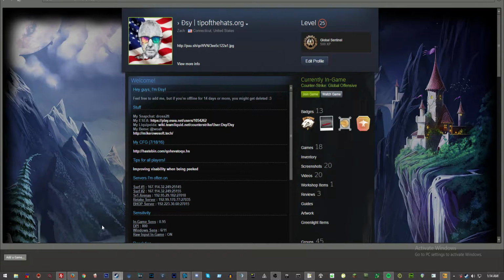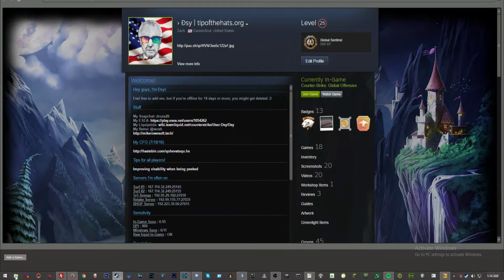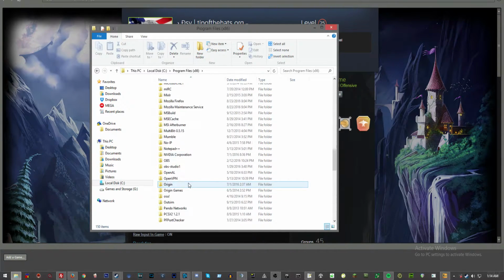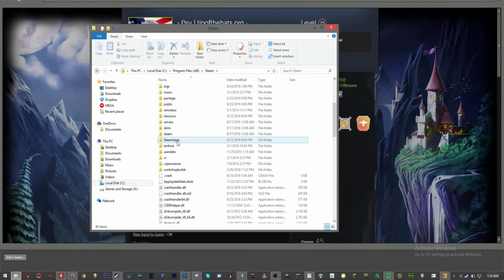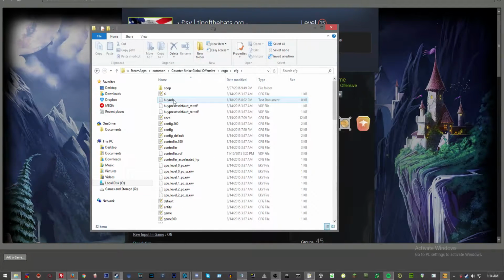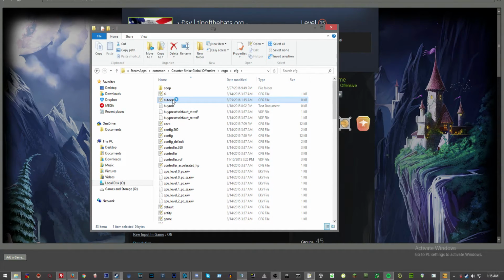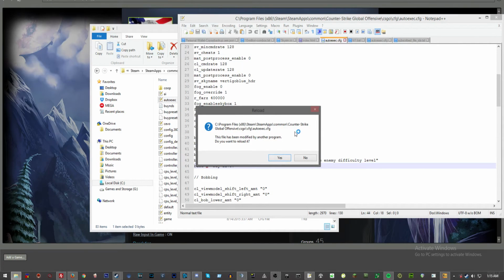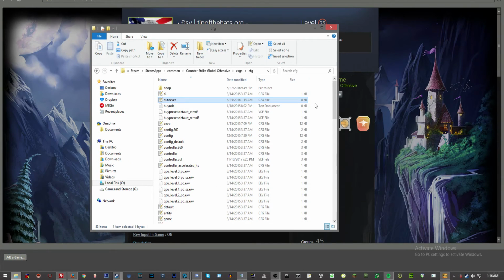How to find and edit your autoexec file (CSGO)